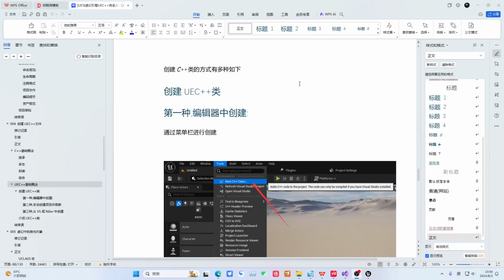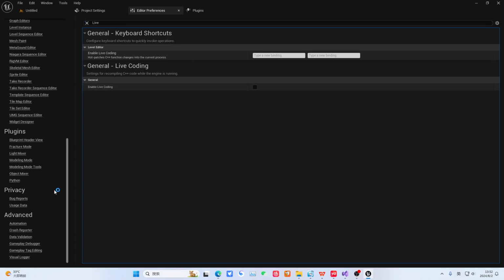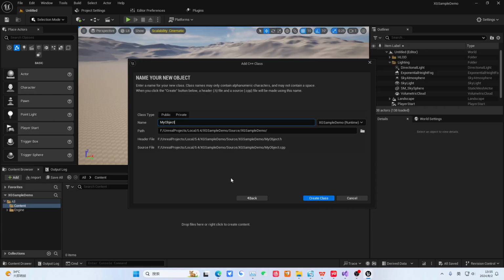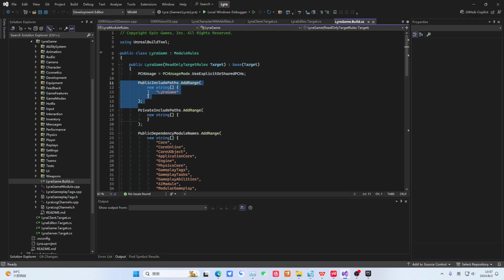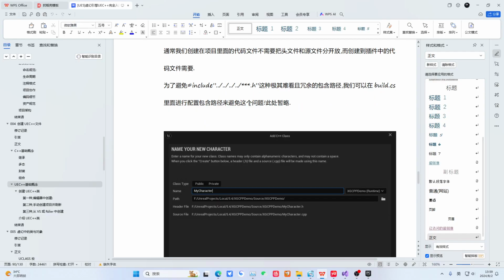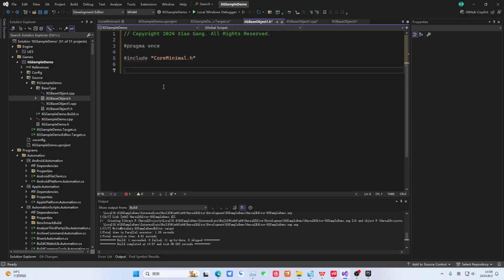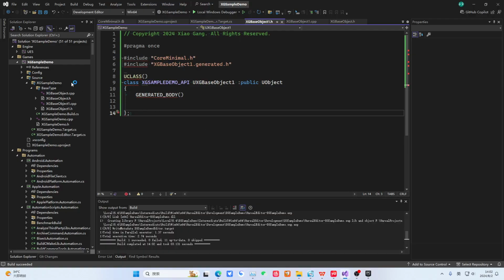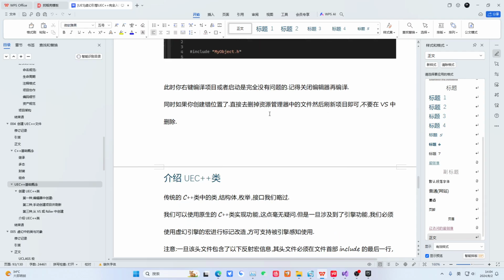UEC++ From Basics to Advanced | M03-004: Three Ways to Create UE C++ Classes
This practical tutorial demonstrates the three methods for creating C++ class files in Unreal Engine. Instructor Xiao Gang walks through each approach: creating classes directly from the Unreal Editor's "Add C++ Class" wizard, manually creating files in Visual Studio and properly including the generated headers, and using the Editor's class viewer for blueprint-accessible class creation.

We cover the different class parent options available in the wizard (Actor, Character, Pawn, PlayerController, GameMode, UObject, etc.), how the UHT automatically generates .generated.h files, and the proper file structure and include paths required for each method. Understanding these creation workflows is essential before writing any UE C++ code.